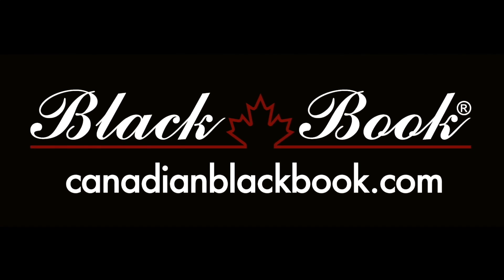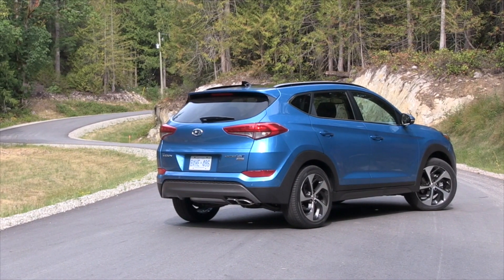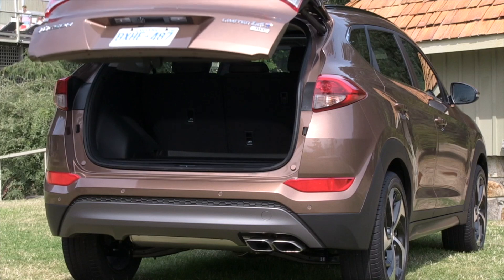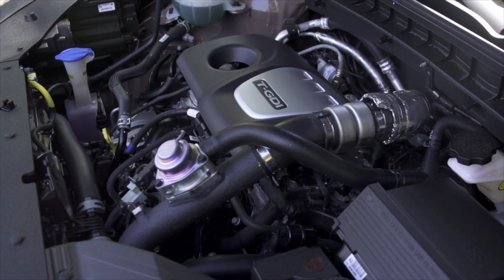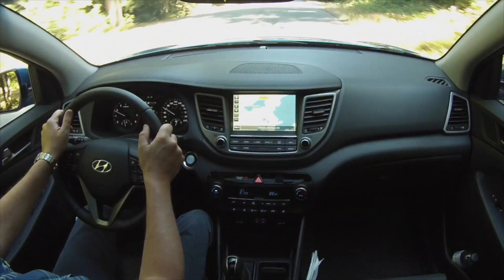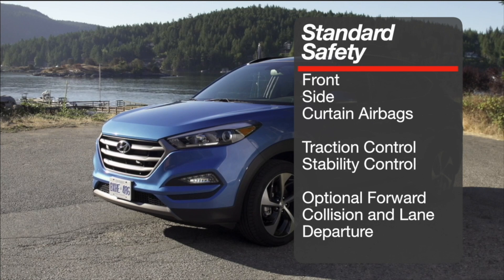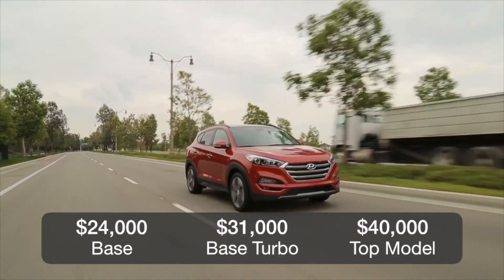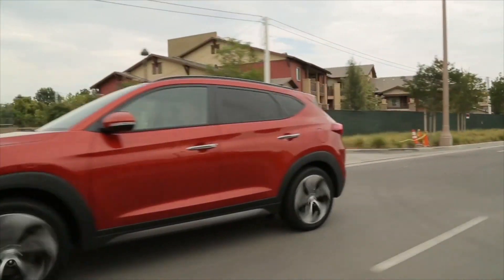2017 Hyundai Tucson Expert Review from Canadian Black Book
Auto journalist Zack Spencer reviews the latest Hyundai Tucson. Looking for a new vehicle? Find out what your trade-in is worth at canadianblackbook.com. Go In Smart!